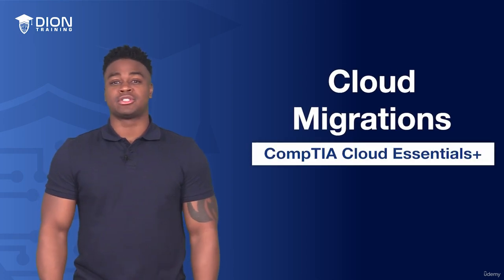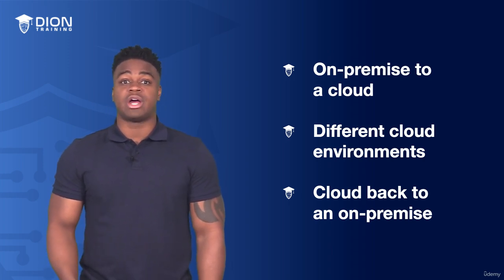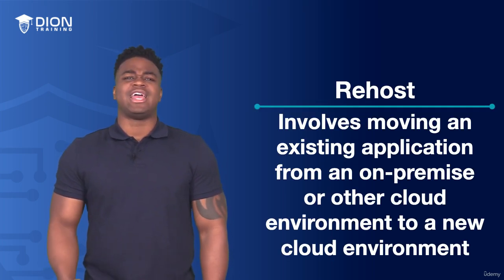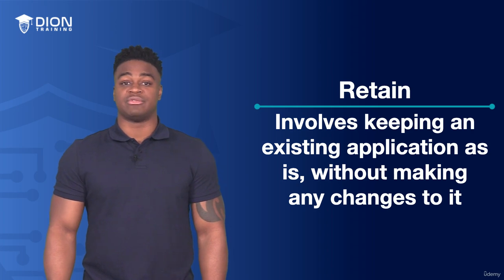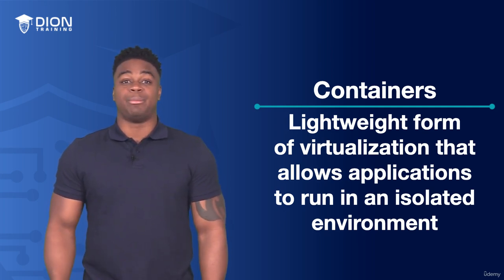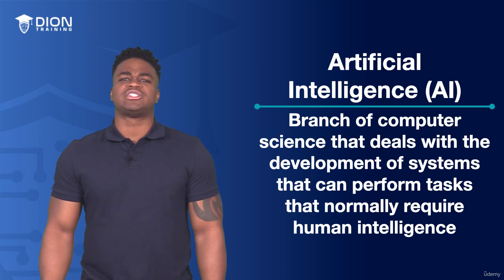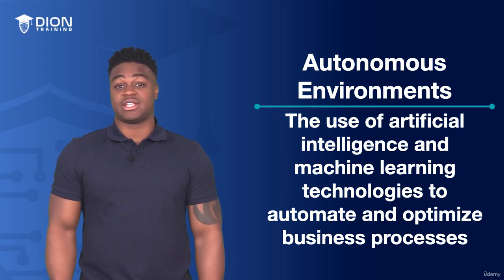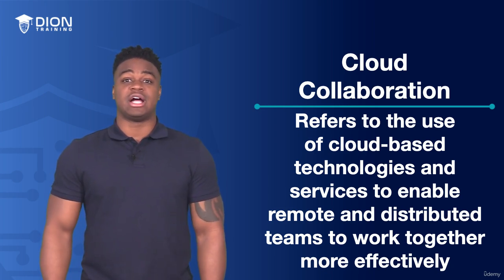70 Cloud Migrations OBJ 25